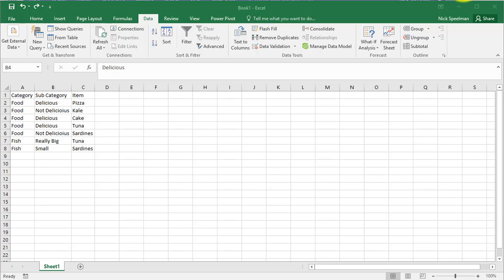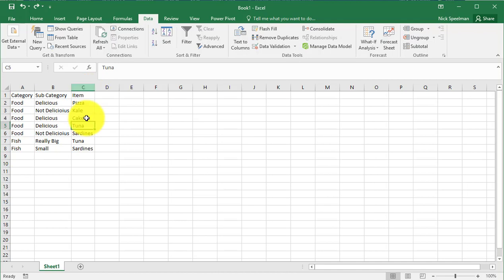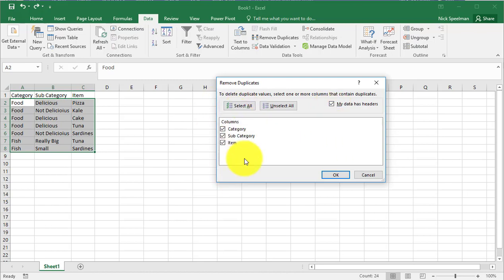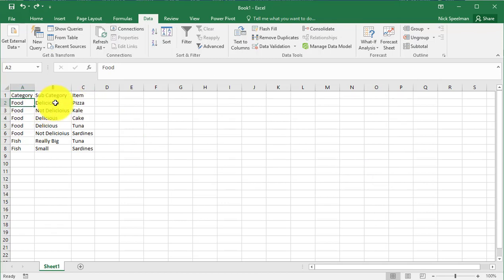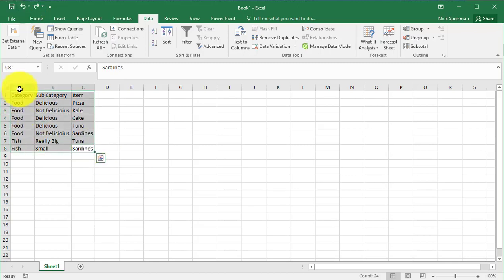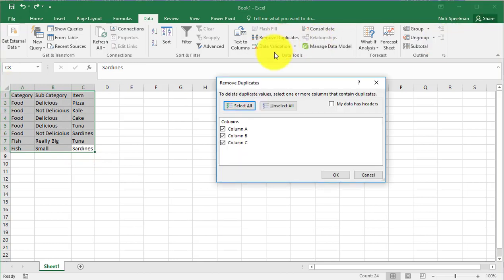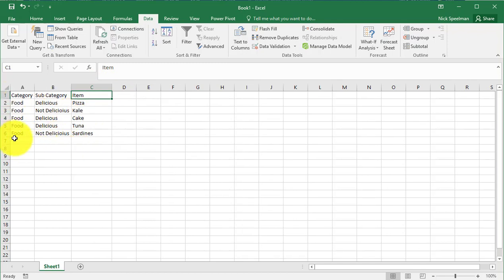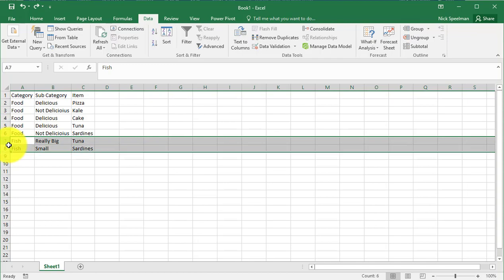How to Remove Duplicates in Excel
Brief tutorial on removin duplicate entries in Microsoft  Excel